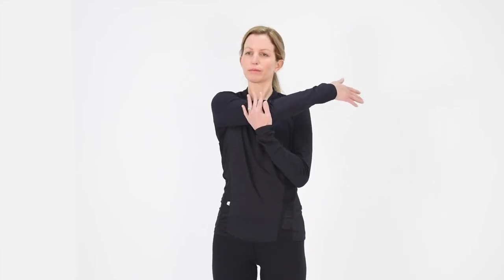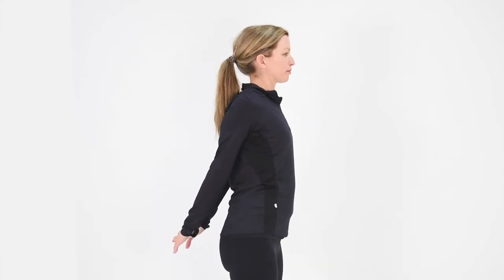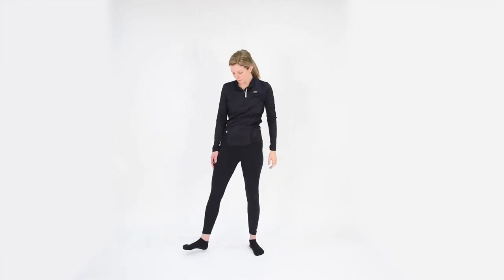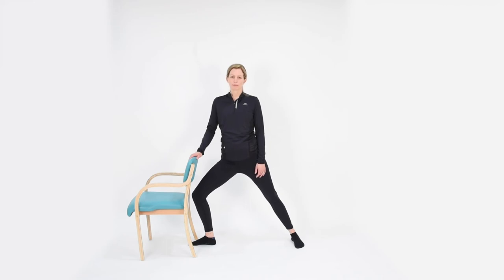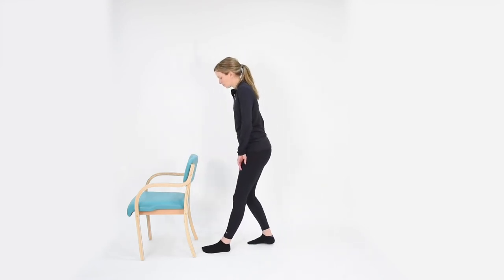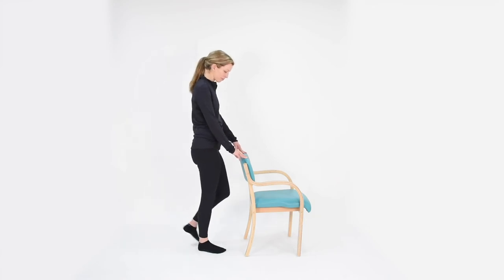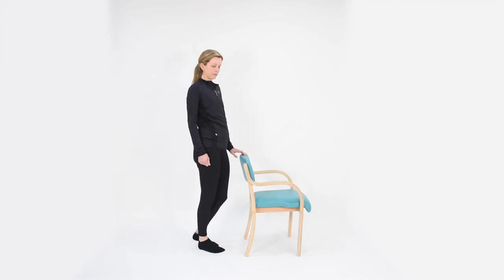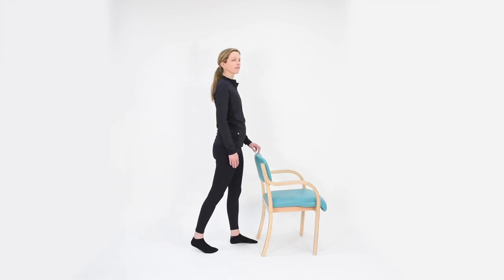Stretching Exercises 2